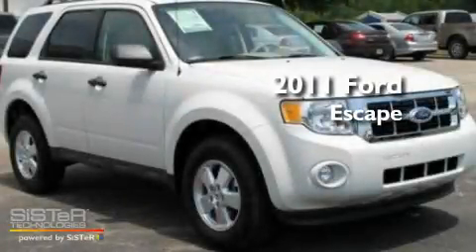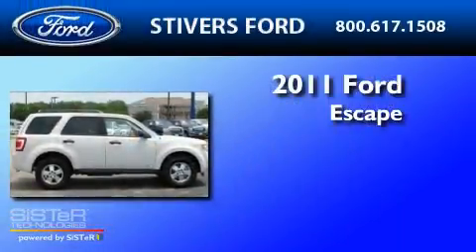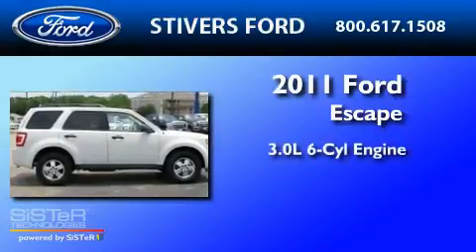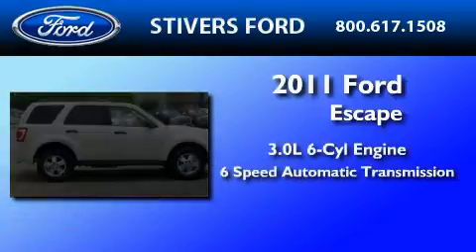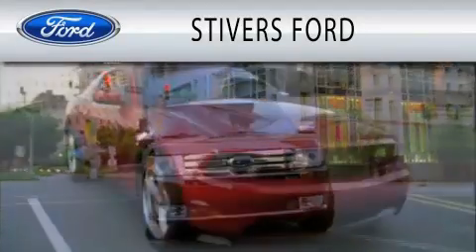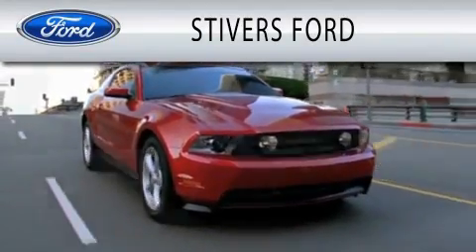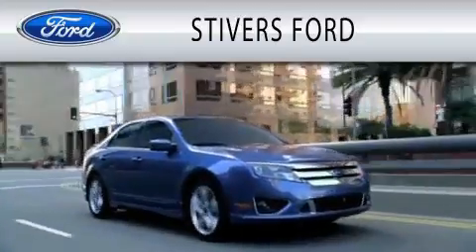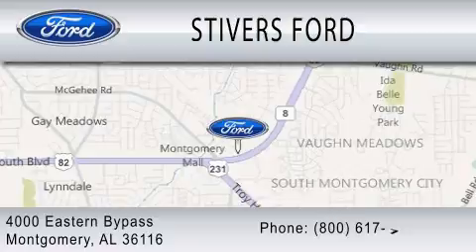2011 FORD ESCAPE Montgomery AL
Year : 2011
 Make : FORD
 Model : ESCAPE
 Engine : 3.0L V6
 Trans . : AUTO 6SPD
 Exterior : WHITE
 Miles : 19
 Interior : CAMEL
 Stock : BA08594